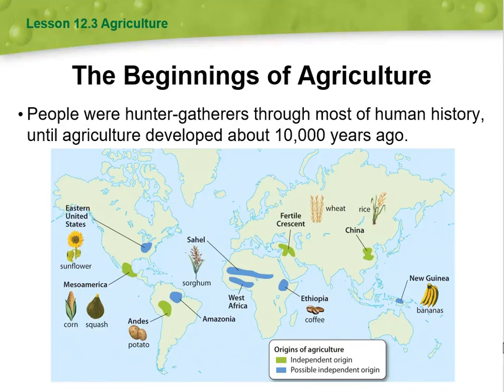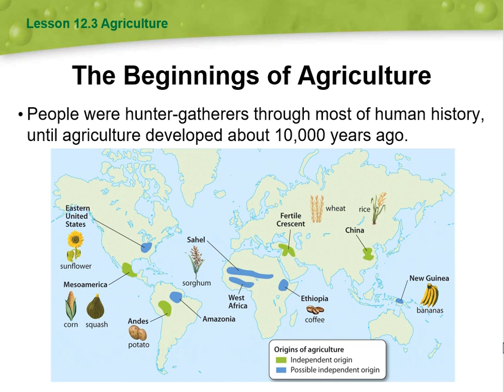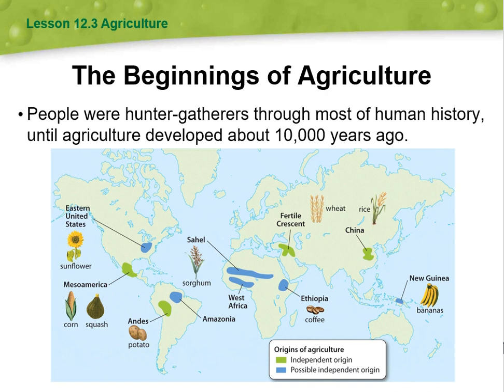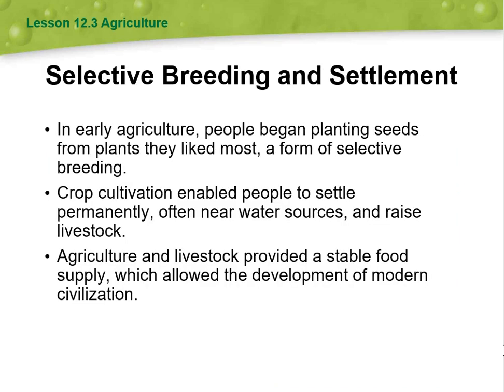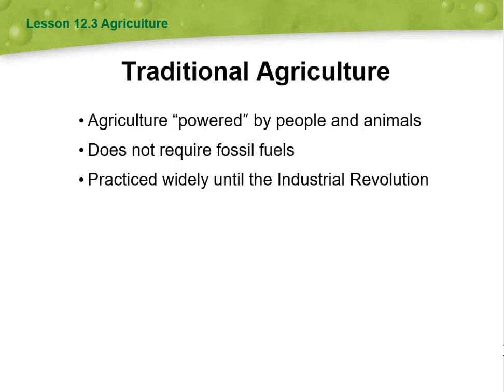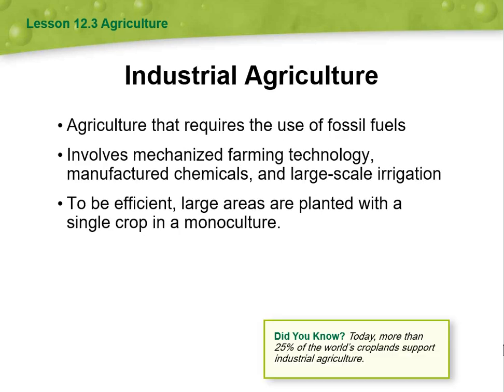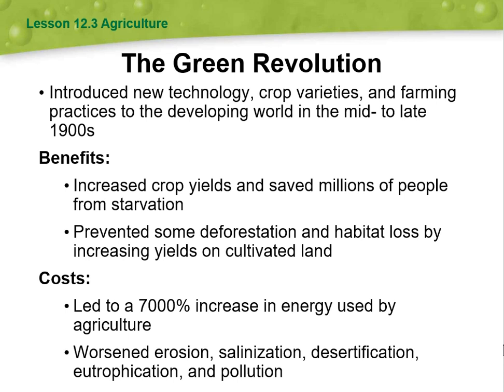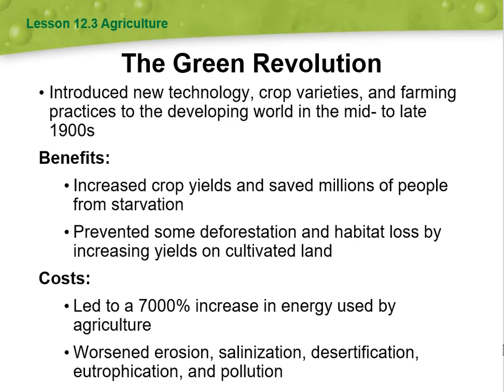ES agriculture - By Ms. Kathrene Musallam